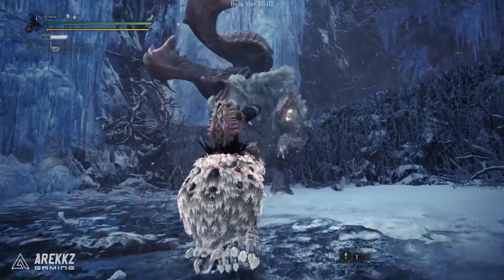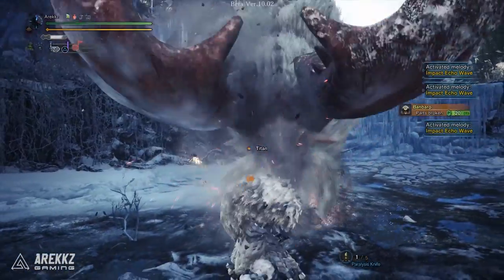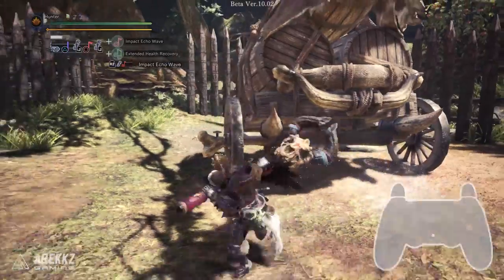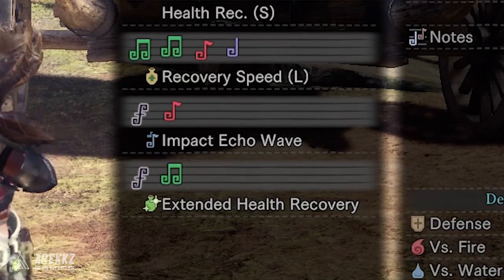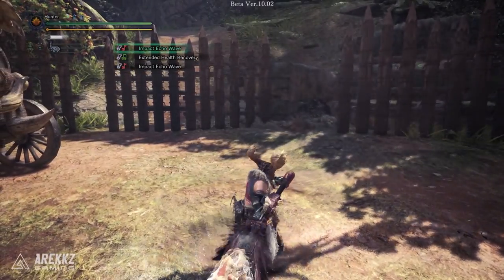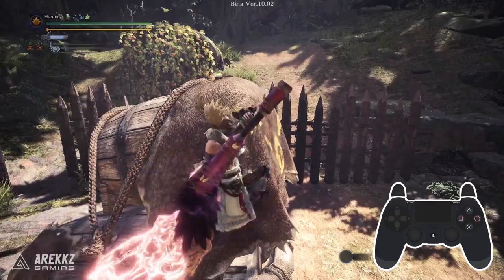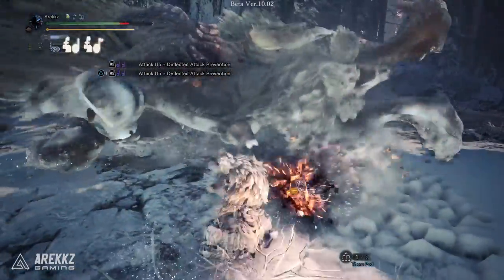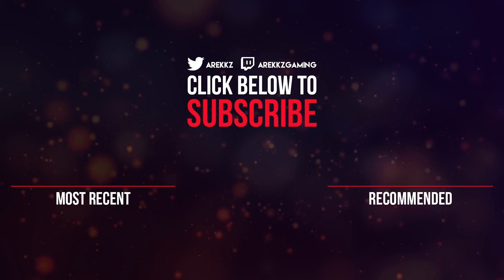Monster Hunter World Iceborne | Hunting Horn New Moves Guide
Here's a look at the new moves for the Hunting Horn in Monster Hunter World Iceborne.